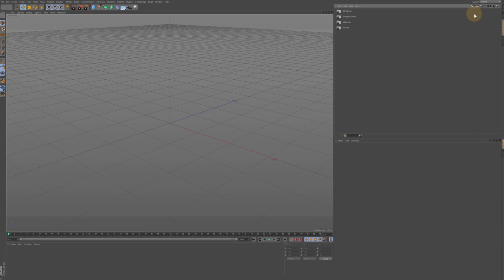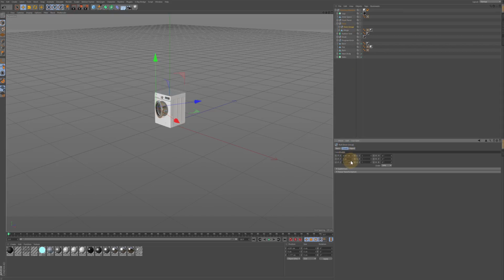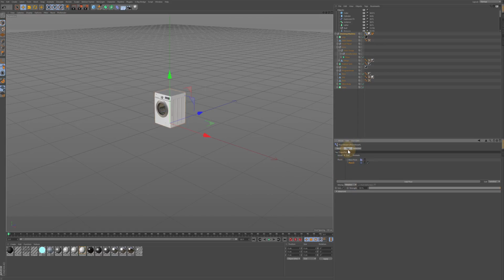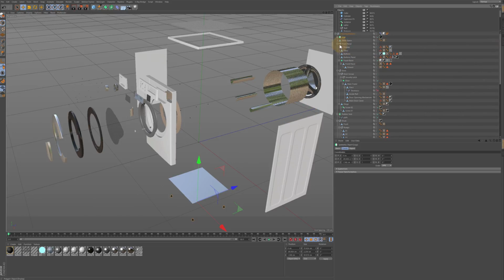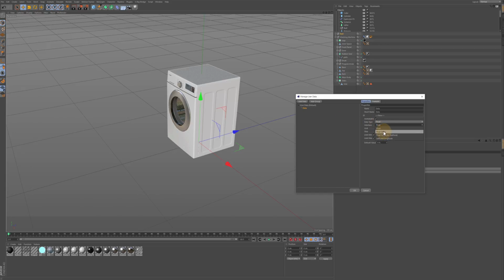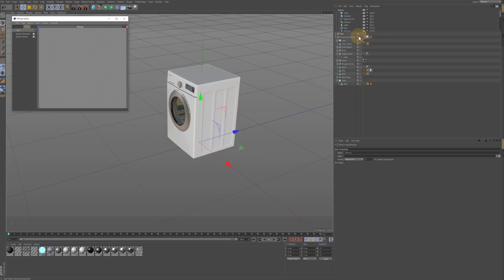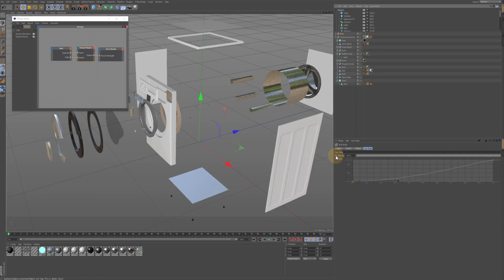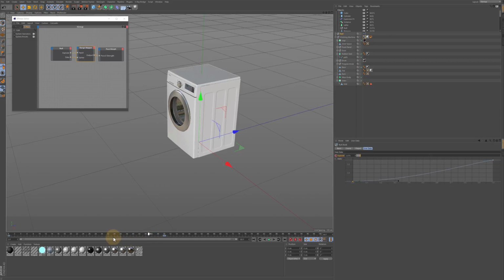Disassemble a Washing Machine with Pose Morph and Xpresso in 15 minutes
There is a simple way to do a disassembling in Cinema 4D. Let's find how it's working.